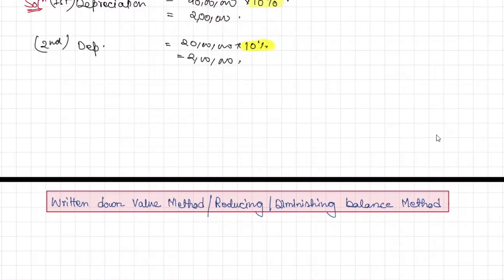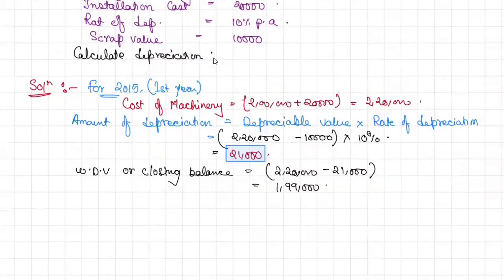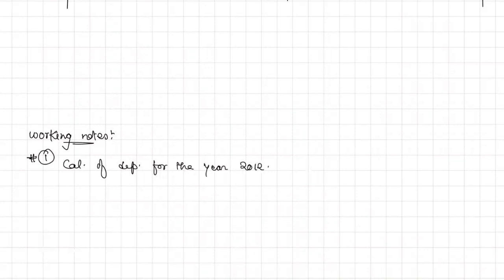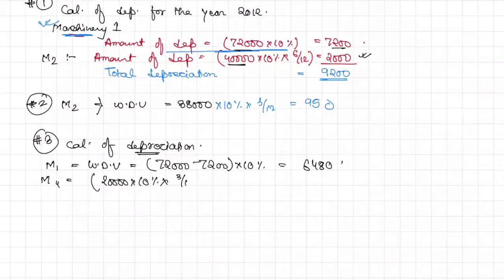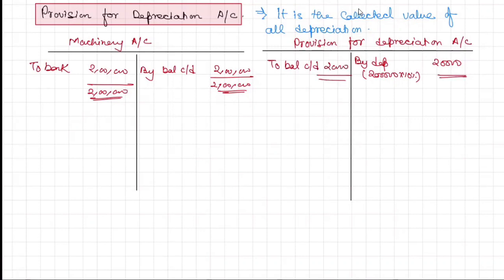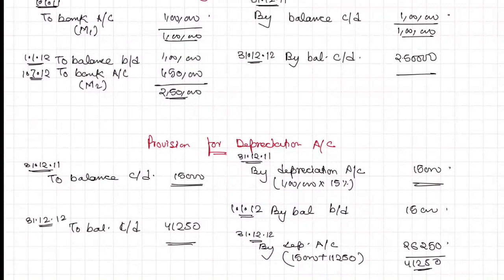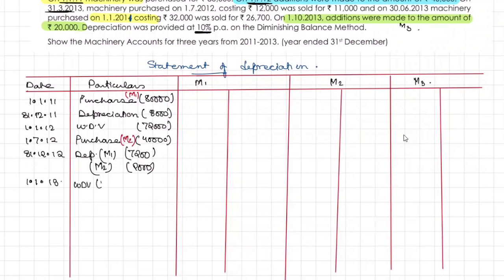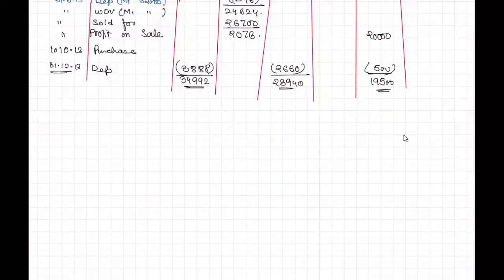FA Session(Depreciation) For CMA Inter June 23 Exams